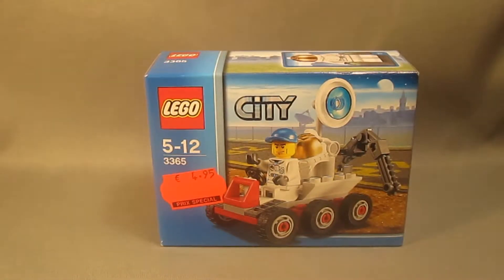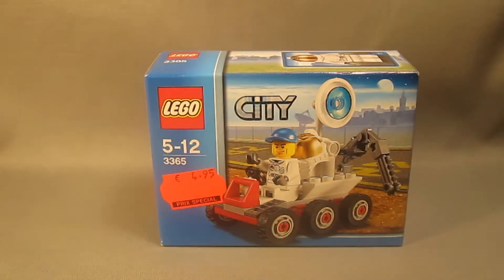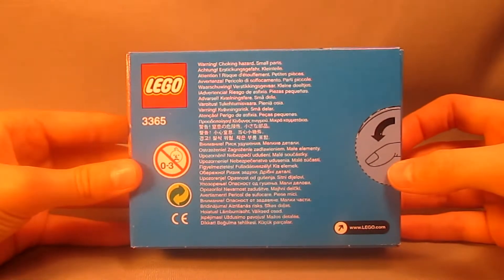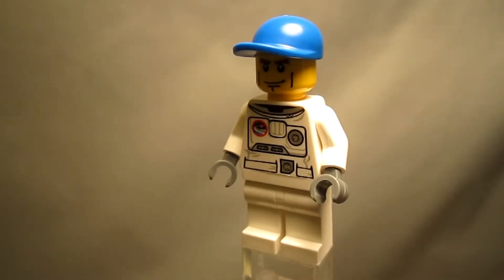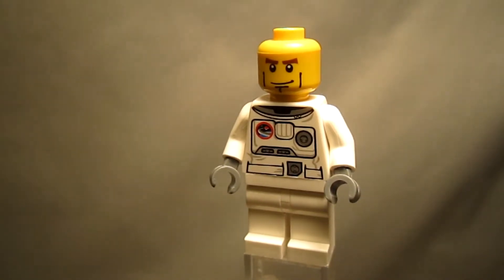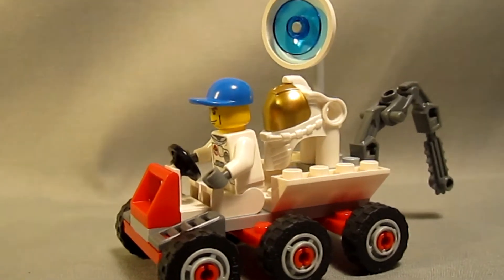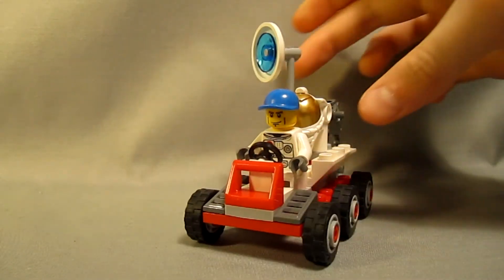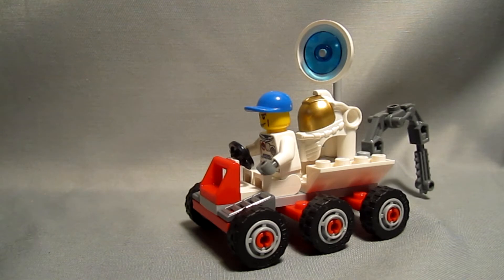LEGO City 2011 Space Moon Buggy 3365 Review!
Well guys; here's another LEGO City review. Today we look at the LEGO Space Moon Buggy NO°3365 and I tell you what I think about it!